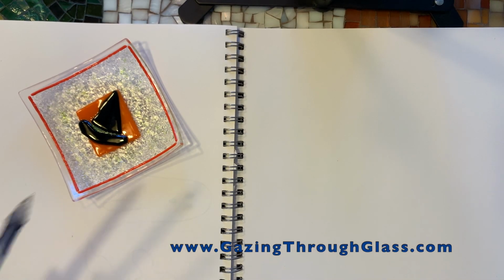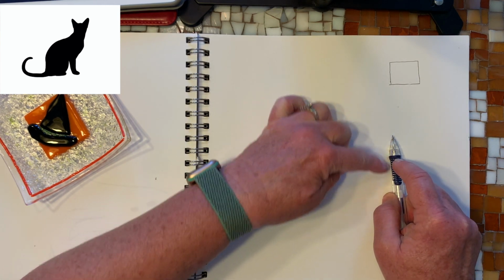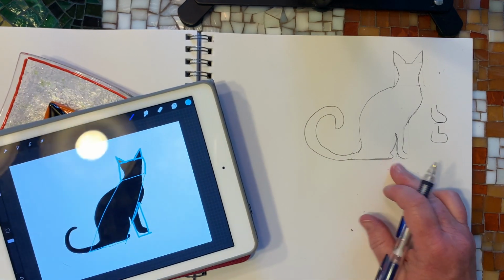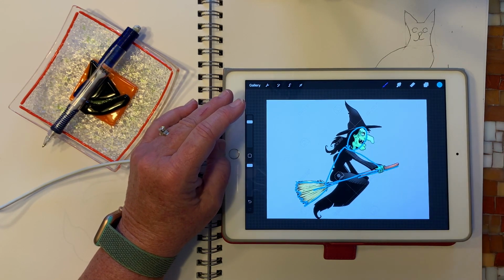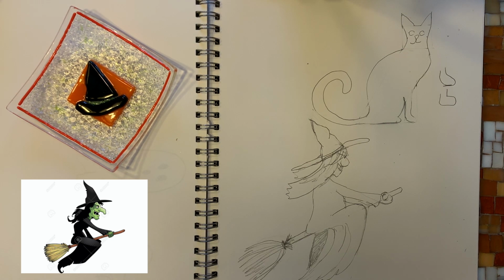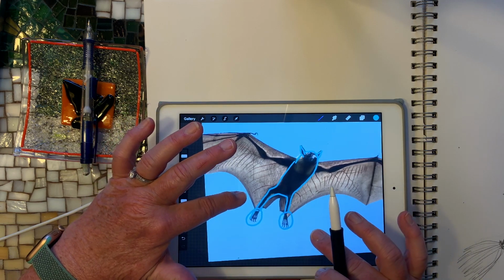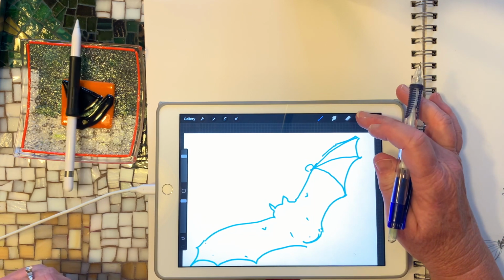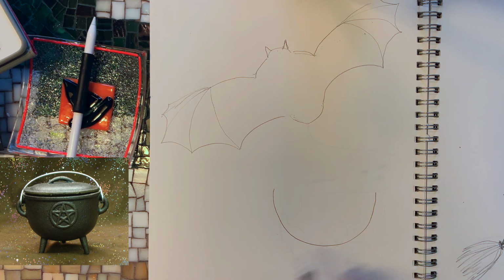Lesson 53 - Witches, Bats, Cats and Cauldrons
This video is about Lesson 53 - Witches, Bats, Cats and Cauldrons